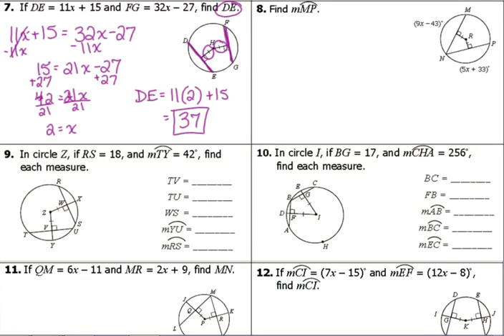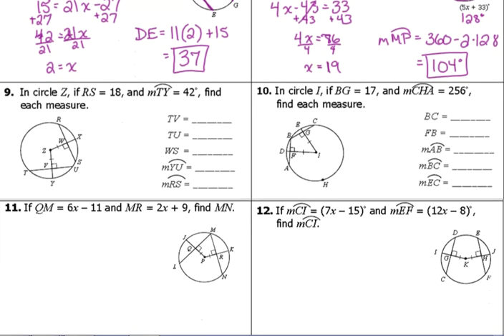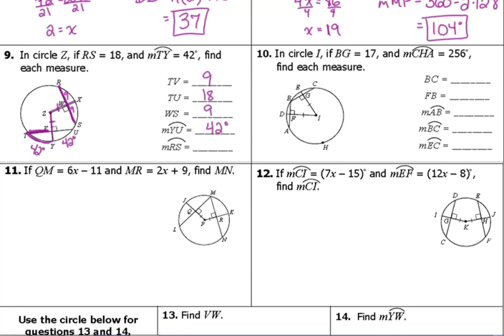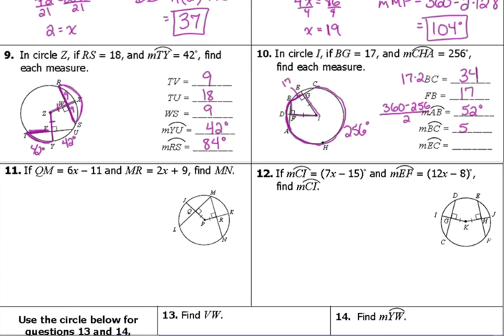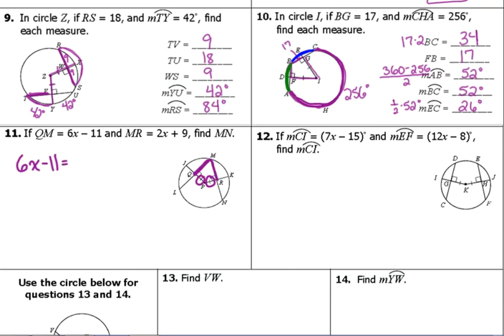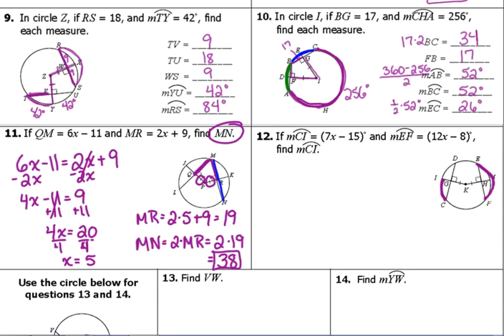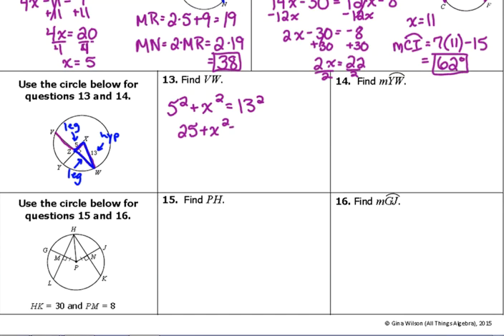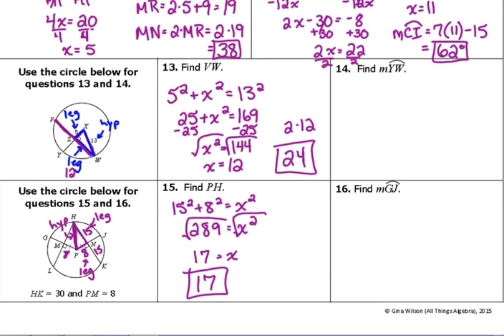Congruent Chords & Arcs, Part 2 ~ Math 3